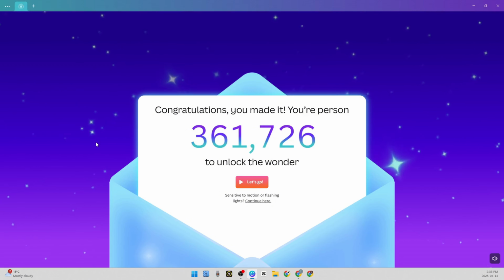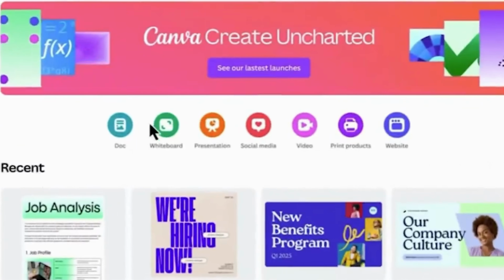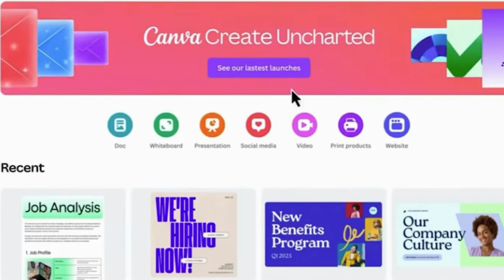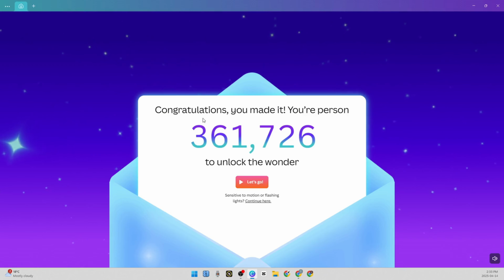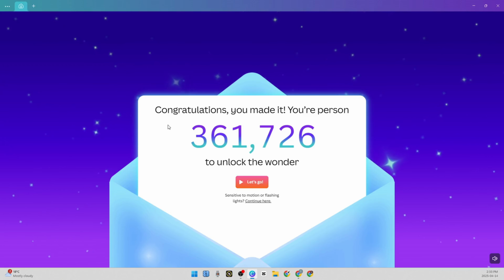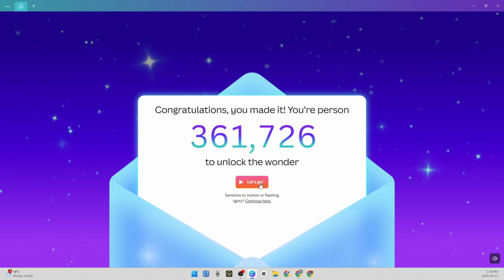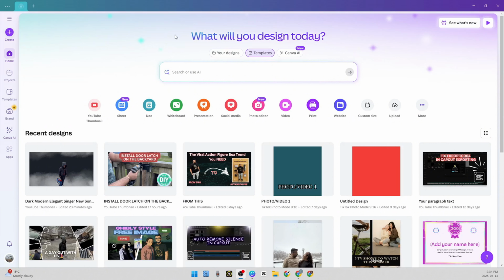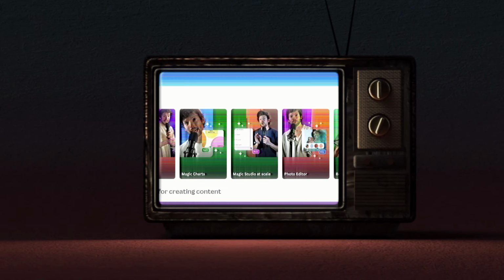New Canva Features Just Dropped – Here’s How to Get Them FAST!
Want to unlock Canva’s newest tools like Canva Sheets, AI Magic Tools, and the Visual Suite 2.0?
In this video, I’ll show you exactly how to access all the latest Canva updates — whether you’re using the free version or Canva Pro.

From smart design features to AI-powered editing and spreadsheet visuals, Canva is leveling up — and I’ll walk you through how to get those tools in just a few clicks!

🔍 What You’ll Learn:
How to check if you have the latest Canva version

How to access new features like Canva Sheets, Code, and AI tools

What to do if updates aren’t showing up

Bonus tips to speed up your Canva workflow

🎨 Tag me if you're using any of the new features